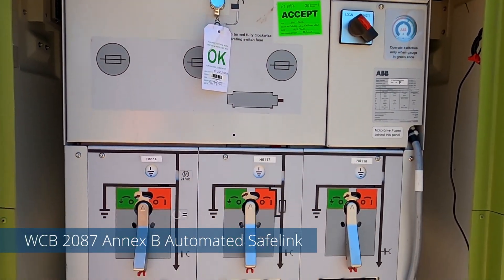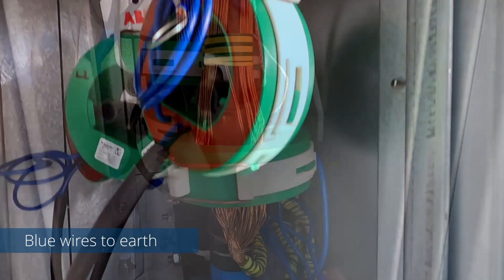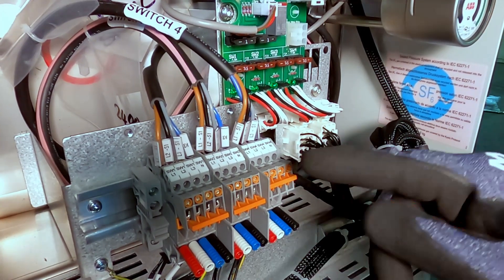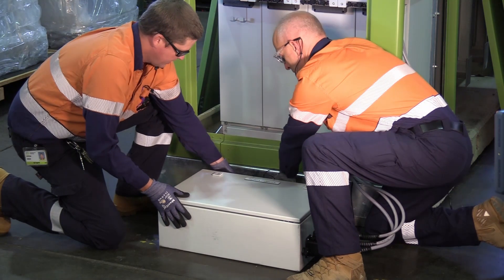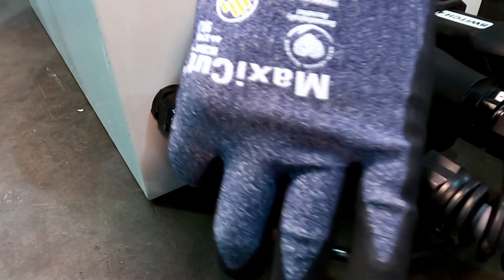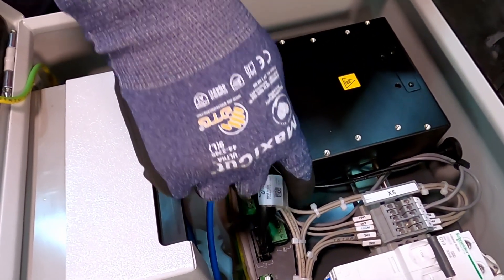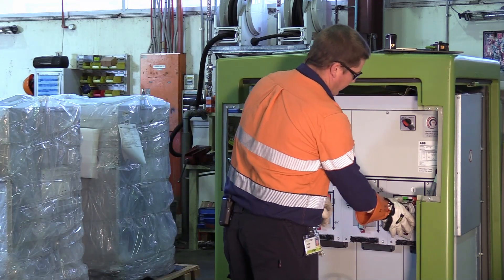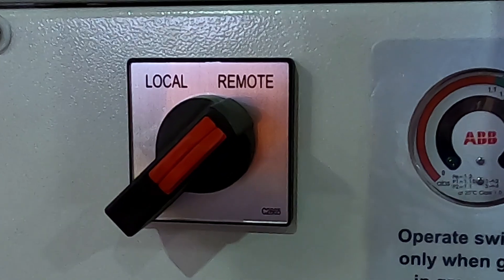Automated Safelink Commissioning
This video provides additional understanding of commissioning an Automated ABB Safelink RMU.

Viewers should also read Branch Workplace Instruction:
WCB 2087 ABB Safelink SF6 Insulated Ring Main Unit.